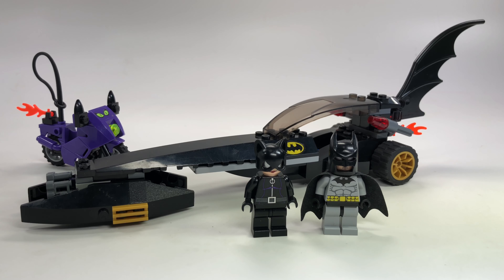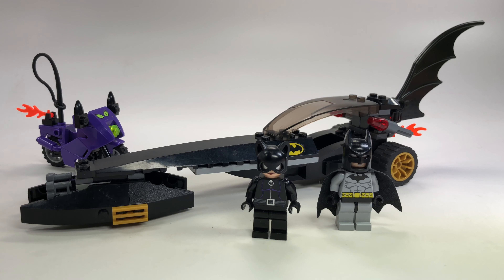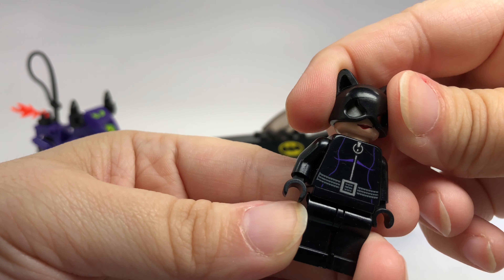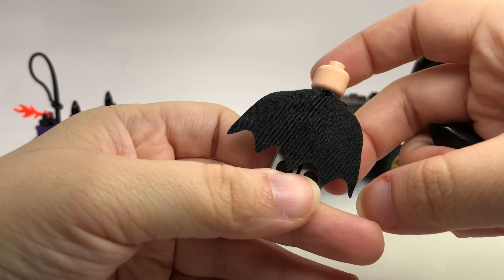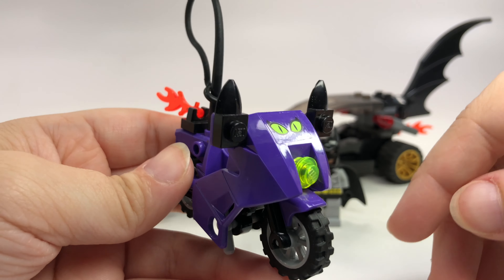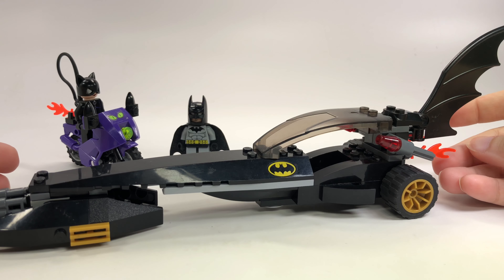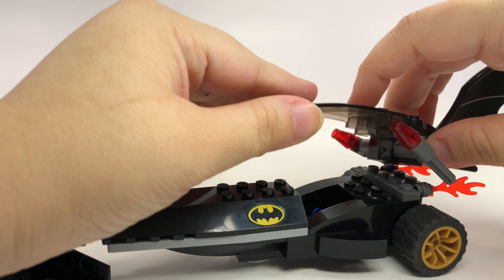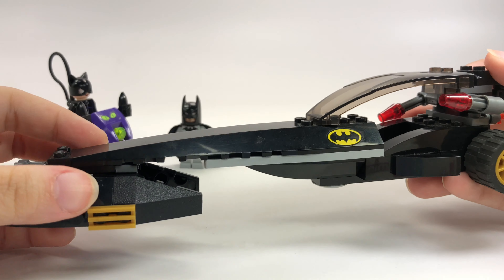Classic LEGO Batman Dragster Catwoman Pursuit Set 7779 Review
Here's some of my favorite LEGO playlists for you to enjoy!